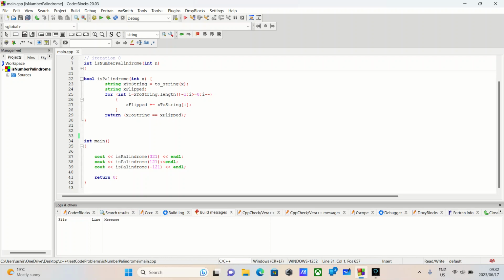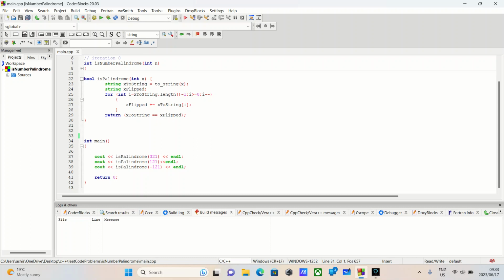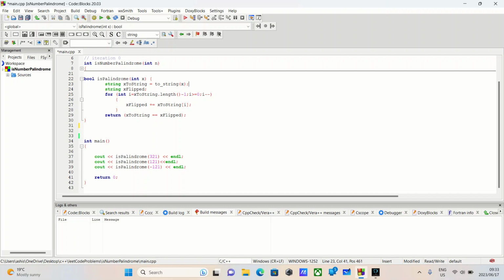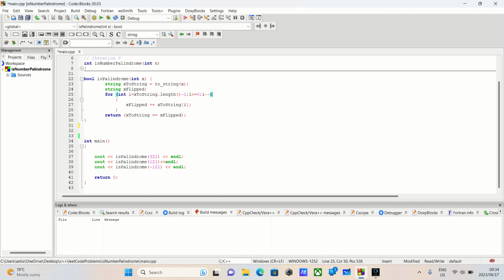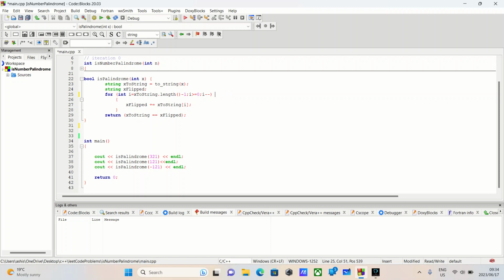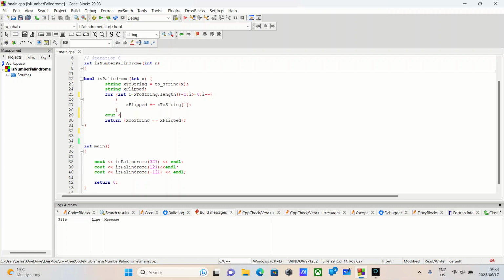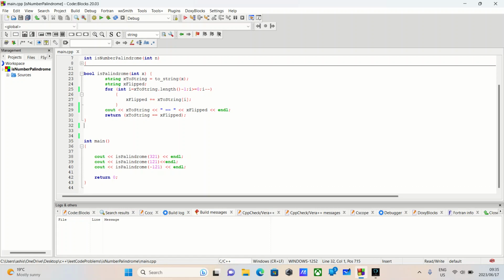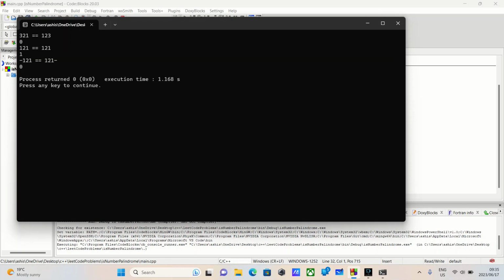C++ LeetCode | isPalindrome | EASY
A palindrome is a word, phrase, or number that reads the same backward or forward.
As always 15 minutes after upload I will try to answer as many comments as I can.